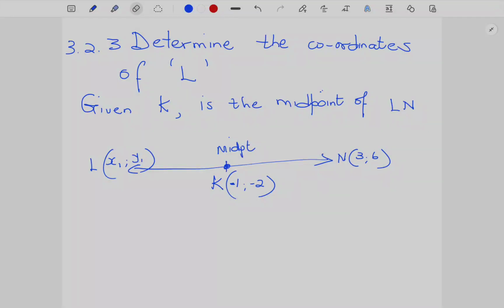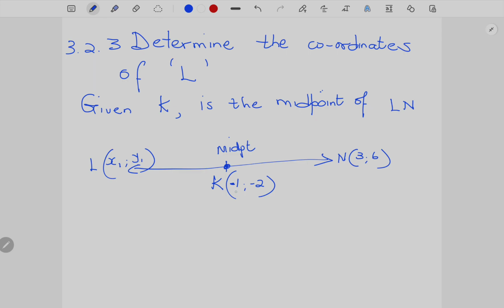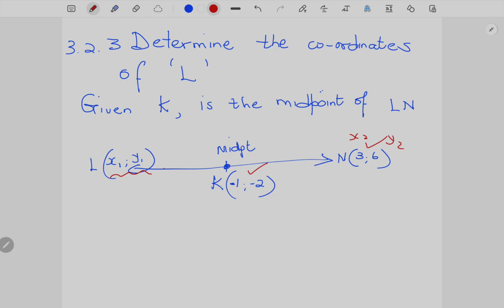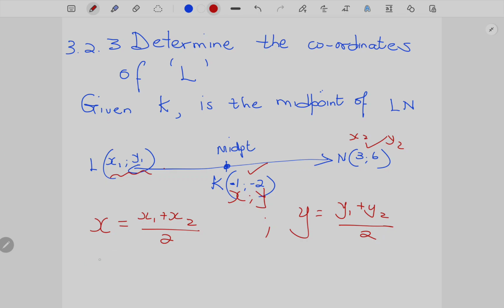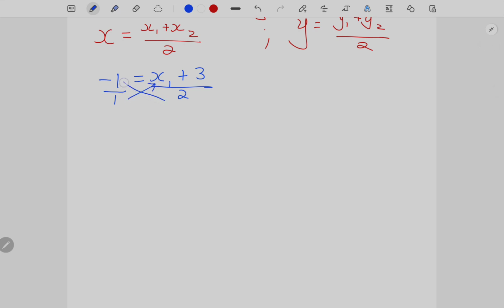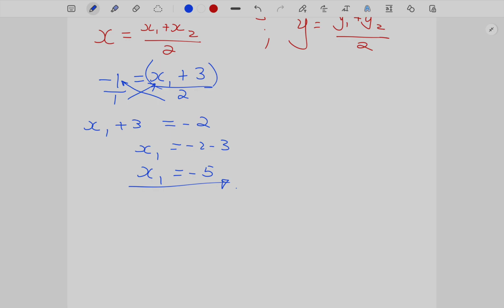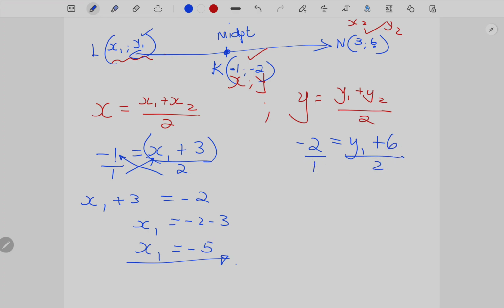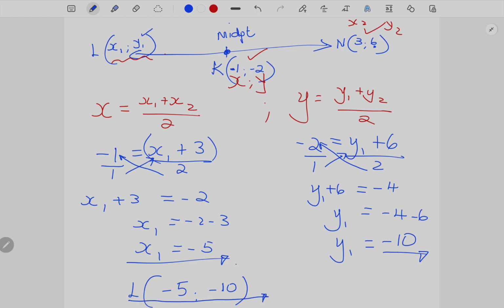MATHSN3-CALCULATE unknown x and y using the midpoint formula-Q3.2.3